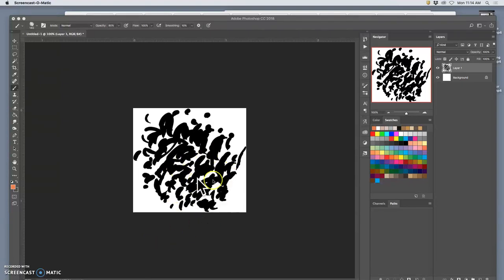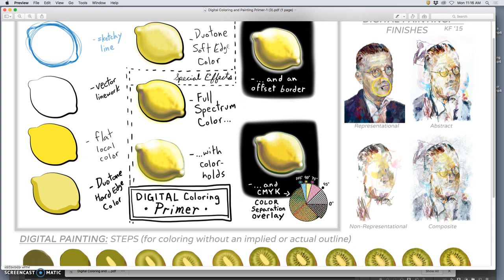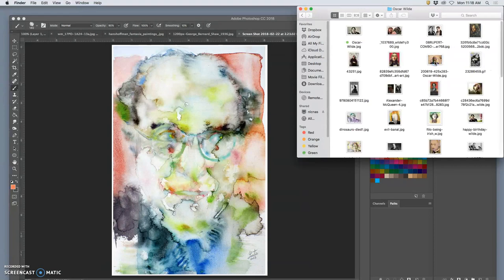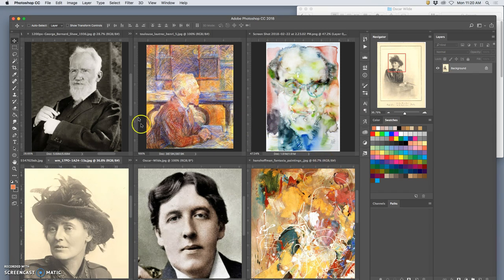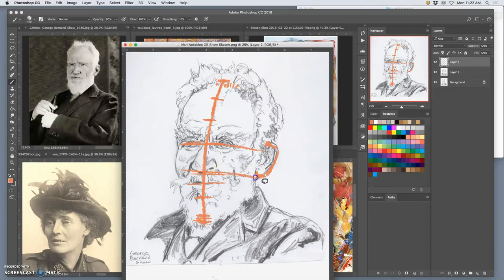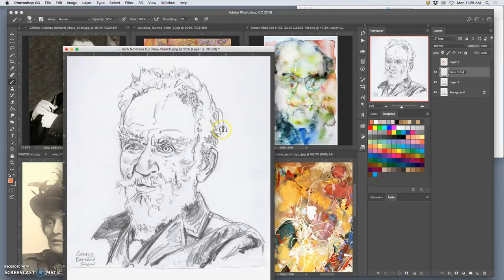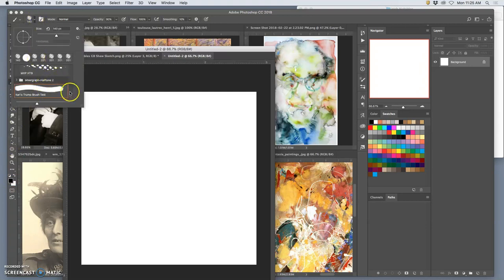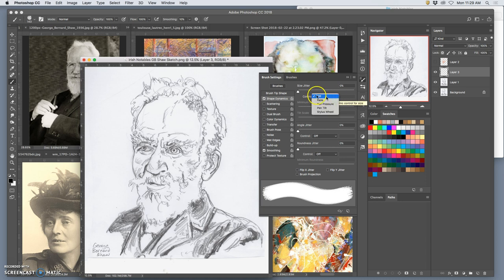1 Introduction to Digital Painting